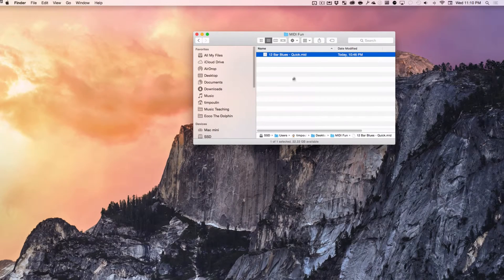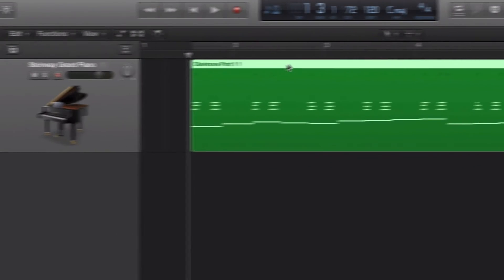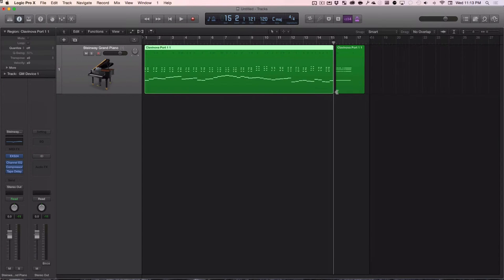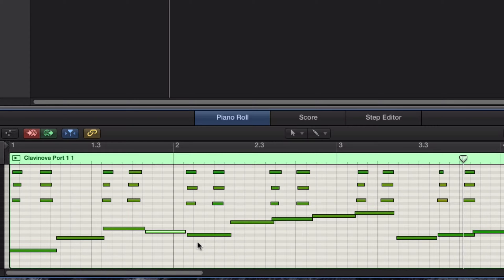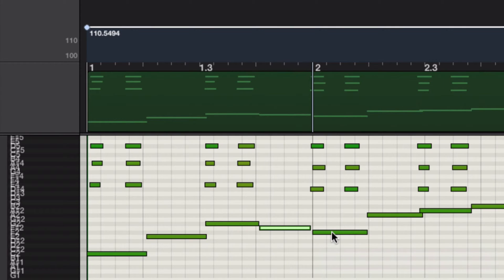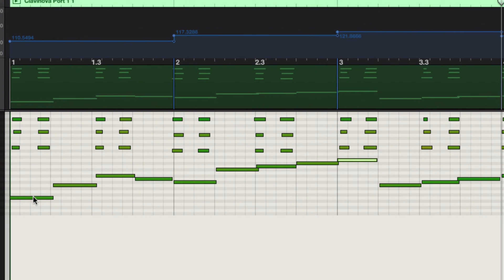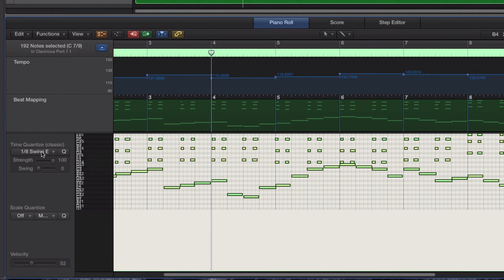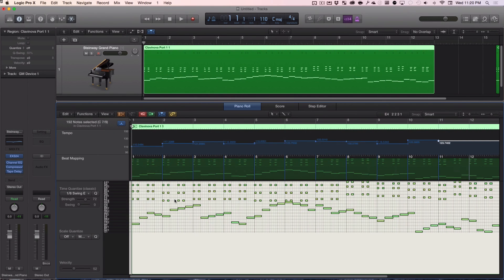Logic X MIDI Beat Mapping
Learn how to take a MIDI file that fluctuates tempo and lock it to the grid for further editing.